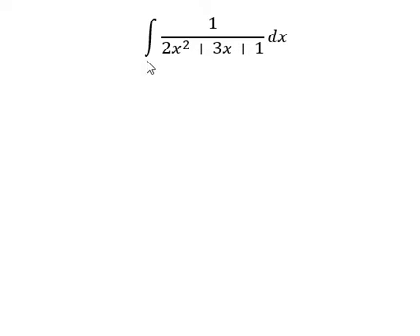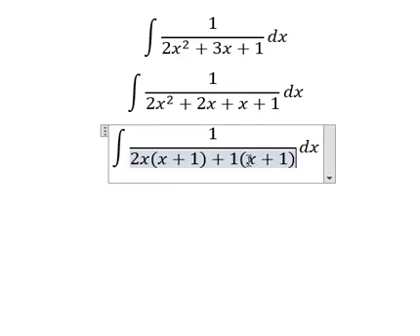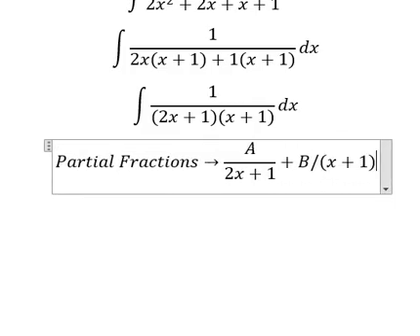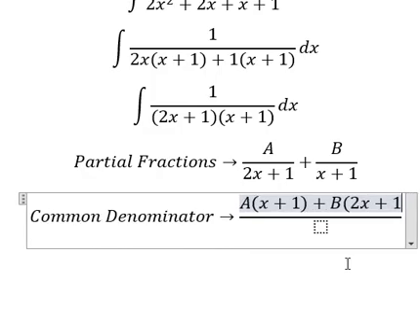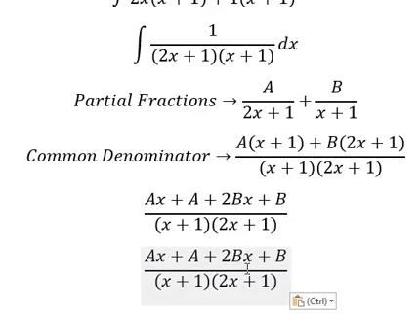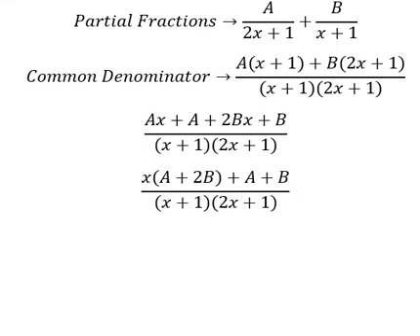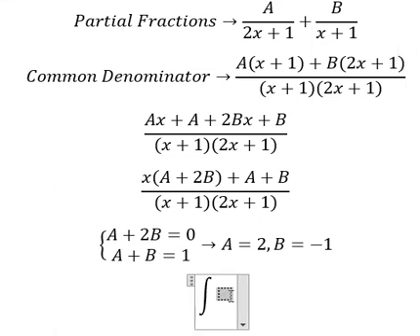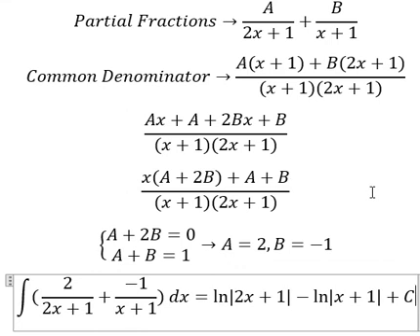Calculus Help: Integral ∫ 1/(2x^2+3x+1) dx - Integration by partial fractions - Techniques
Here is the technique to solve this question and how to find them in step-by-step with partial fractions